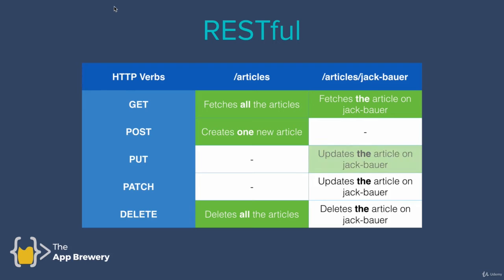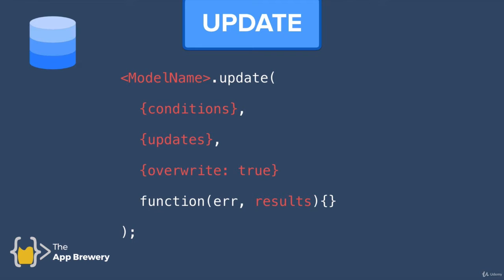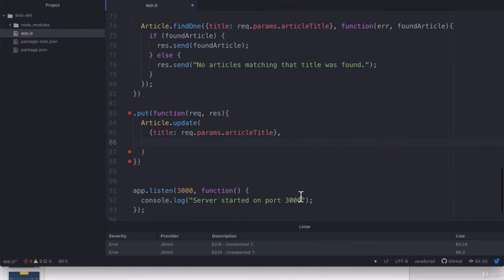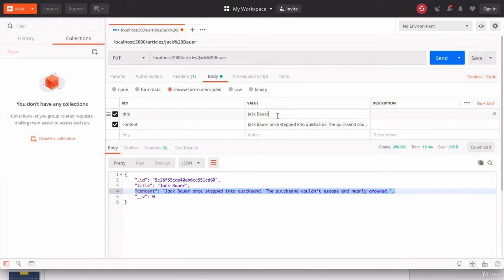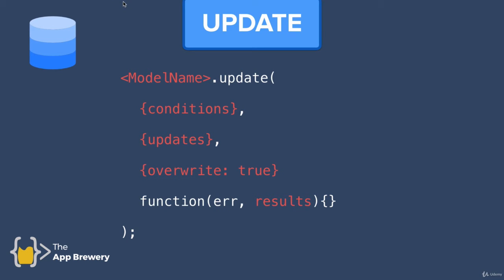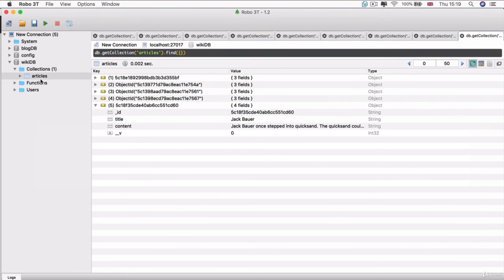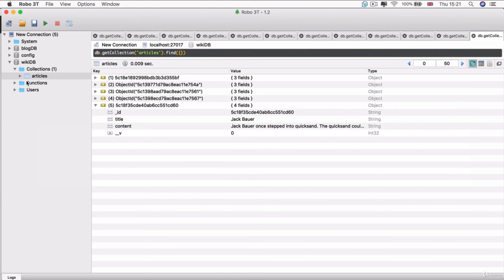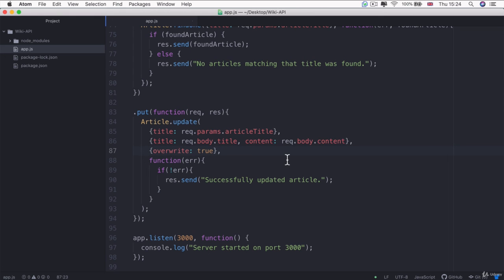10 PUT a Specific Article